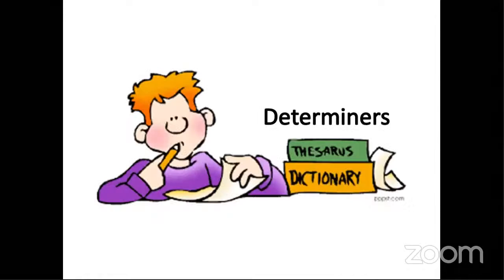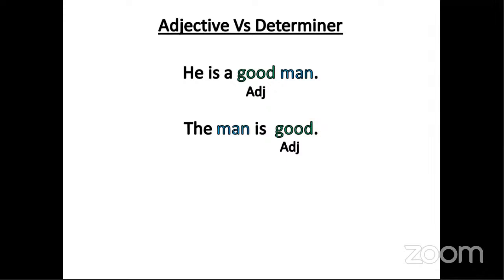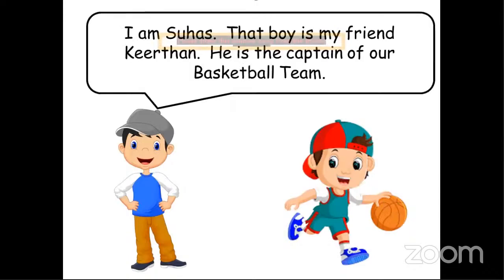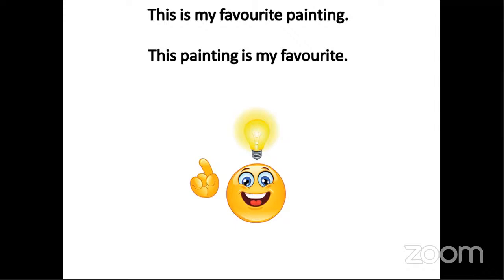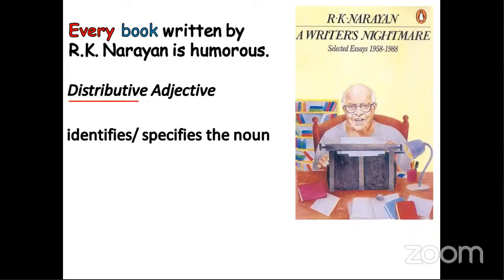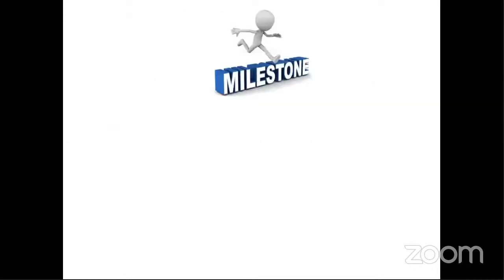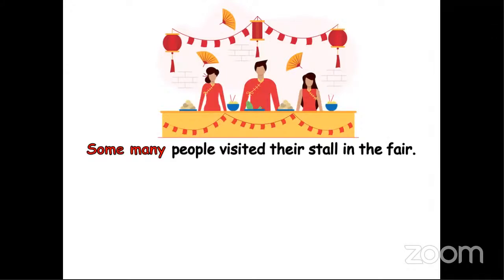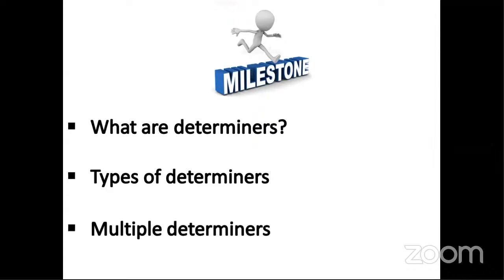SMART Learning Grade 10 English Grammar "Determiners" by Avanthi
smart cerebrum, A class on how to identify Determiners and their correct usage..